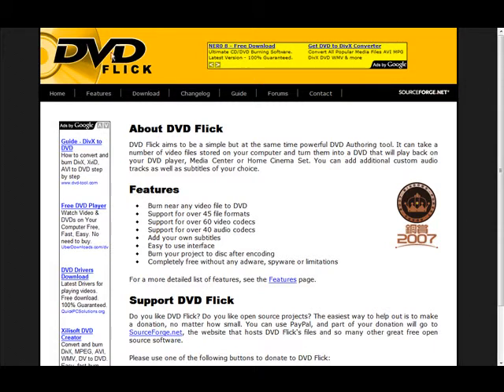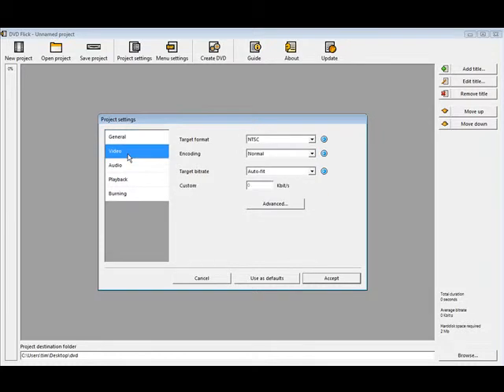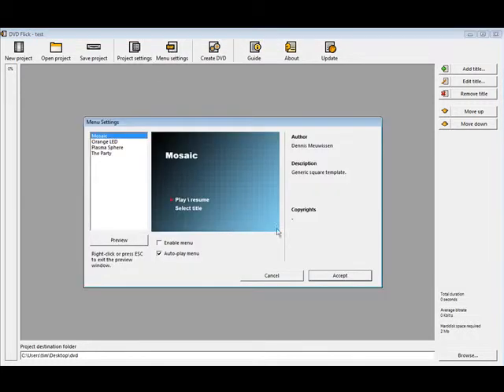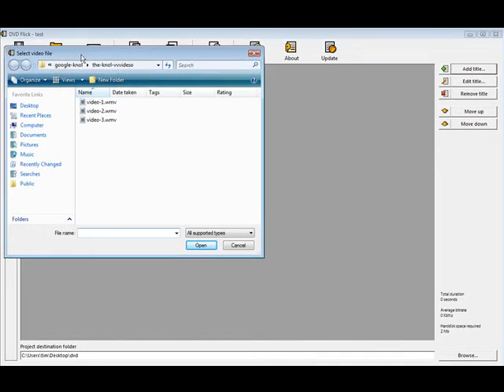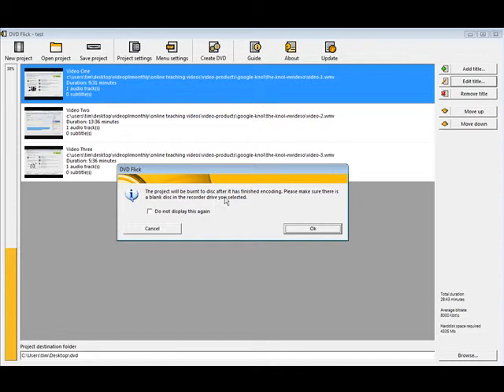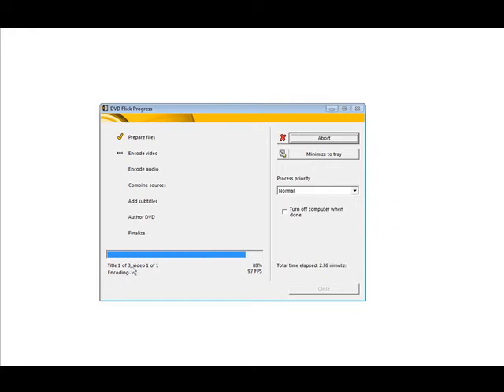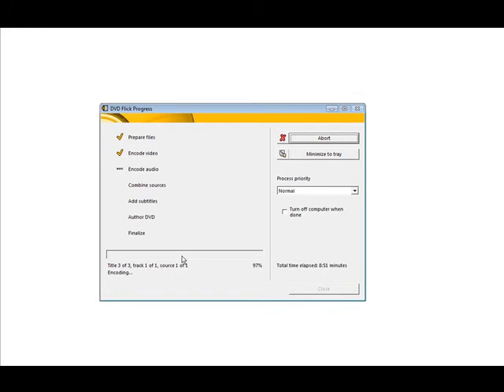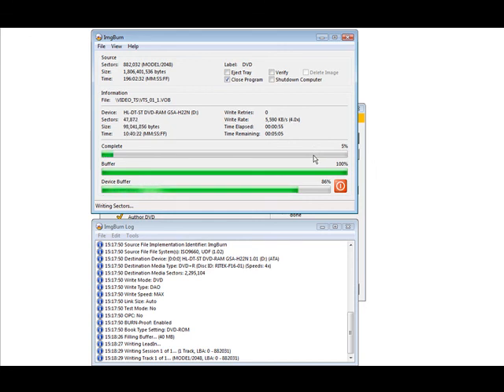burn video to dvd